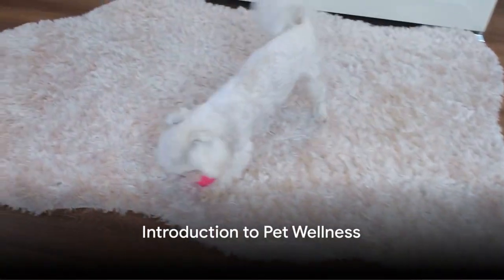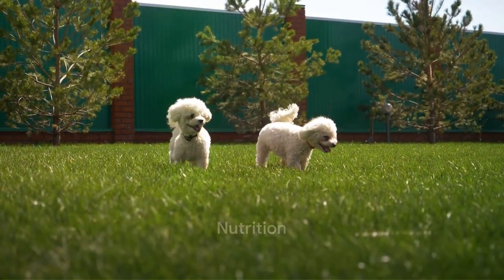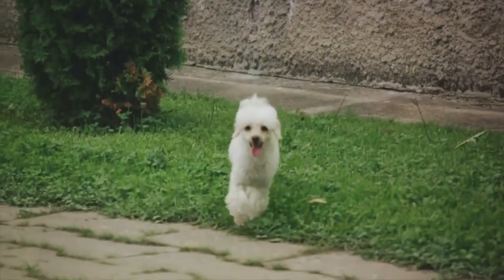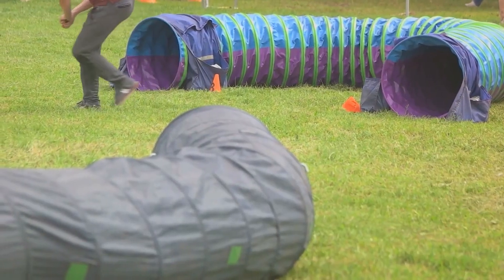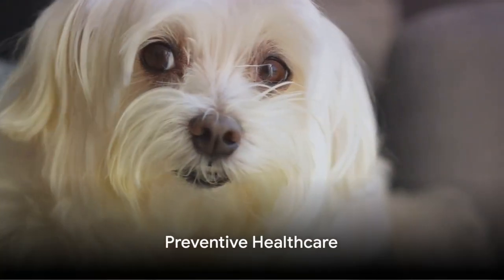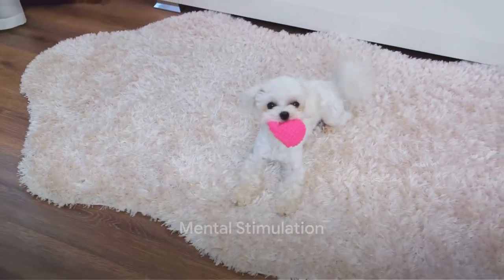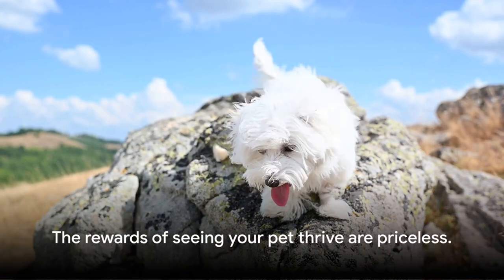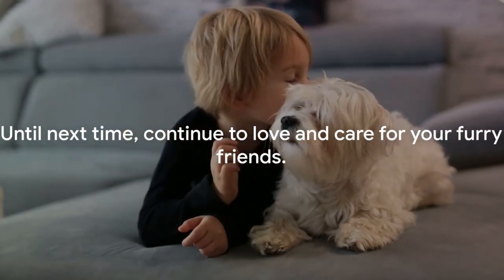Pamper Your Pooch: Health & Wellness Guide for Mini Maltese Bichon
In this video, we are sharing essential health and wellness tips specifically for Mini Maltese Bichon dogs. Whether you are a new dog owner or have had your furry friend for a while, it is important to prioritize their overall well-being. Join us as we dive into topics such as proper nutrition, exercise routines, and preventive care for Mini Maltese Bichon dogs. Our expert tips and advice will help you provide the best care for your beloved canine companion. Let's keep our Mini Maltese Bichon dogs happy and healthy together!

OUTLINE:

00:00:00 Introduction to Pet Wellness
00:00:16 Nutrition
00:00:41 Exercise
00:01:01 Grooming
00:01:16 Preventive Healthcare
00:01:33 Mental Stimulation
00:01:45 Summary and Conclusion
00:02:16 End Sting

Join us as we showcase the irresistible charm and playful nature of these pint-sized furry friends.

In this video, get ready to be captivated by the cuteness overload as our Mini Maltese Bichon steals the spotlight. Watch as this delightful small dog breed dazzles with their fluffy white coat, button-like eyes, and a joyful wagging tail that will instantly melt your heart.

Discover the unique characteristics and lovable personality of the Mini Maltese Bichon mix as we capture their playful antics, endearing moments, and their unwavering loyalty. From adorable puppyhood to their curious exploration, you'll witness their love for fun, games, and the heartwarming bond they share with their humans.

Join us on this adventure of doggy delight as we showcase helpful tips on dog grooming, training, and care specific to the Mini Maltese Bichon breed. Whether you're a dog lover, a potential pet owner, or simply in need of some wholesome entertainment, our videos aim to bring joy, inspiration, and valuable insights into the world of these incredible canine companions.

Together, let's celebrate the adorable Mini Maltese Bichon and their paw-sitively wonderful presence in our lives!